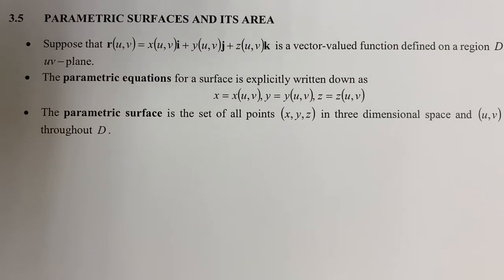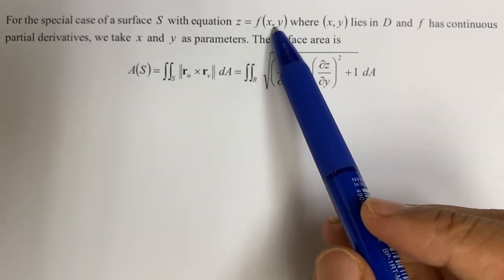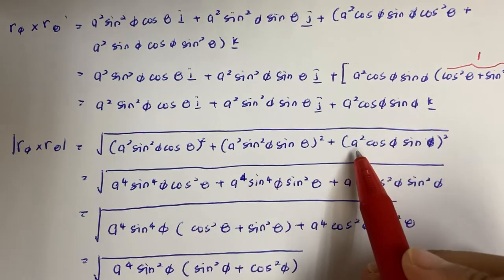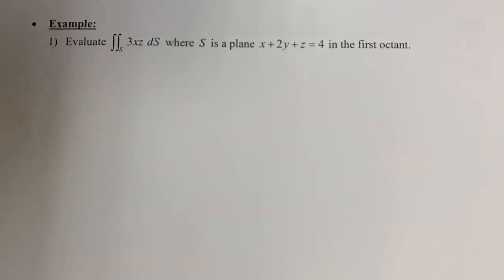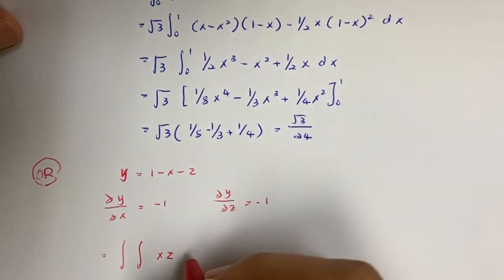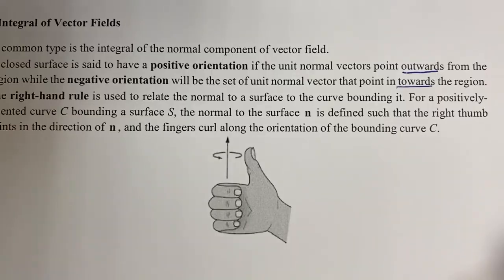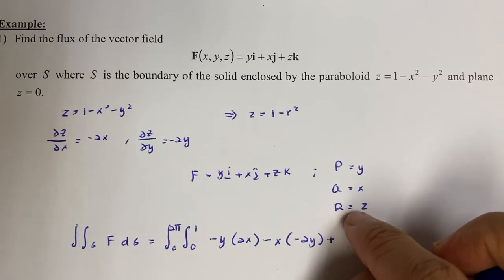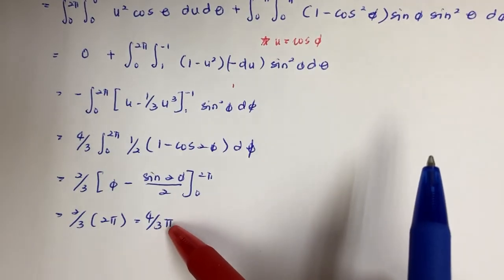BEKG 2444 — Week 12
Parametric Surfaces and its area together with the explanation of Surface Integral were provided in this lecture video.

For Parametric Surfaces and its area : 00:16
For Surface Integrals of Scalar Fields: 15:24
For Surface Integrals of Vector Fields: 27:24

*REFERENCES: Rahifa Ranom, Irma Wani Jamaludin, Norazlina Abd Razak, & Nur Ilyana Anwar Apandi.(2020). Engineering Mathematics II. Penerbit UTeM.